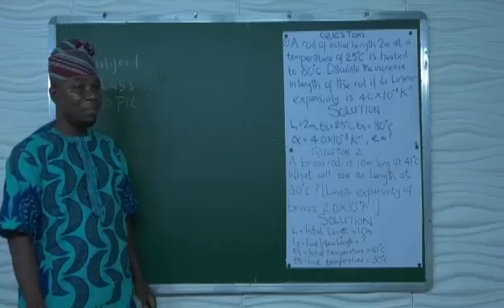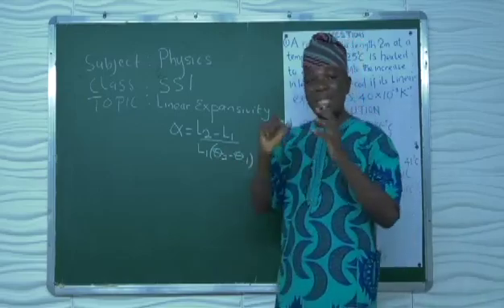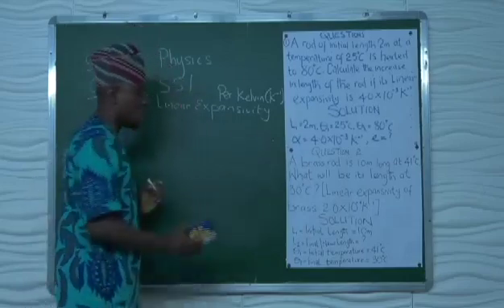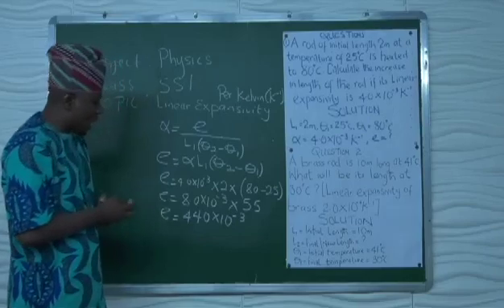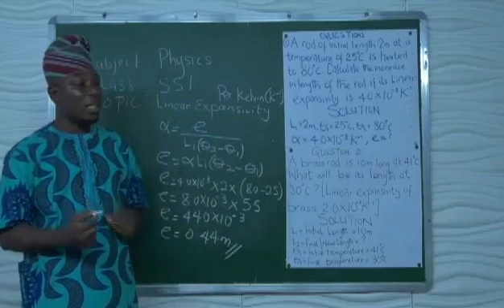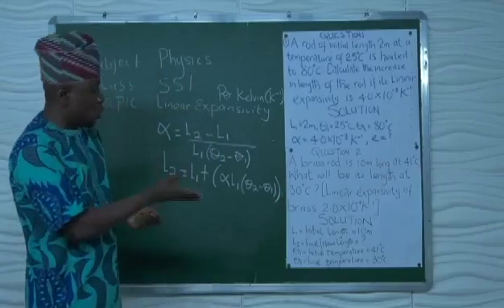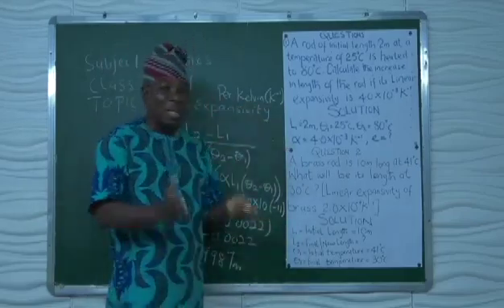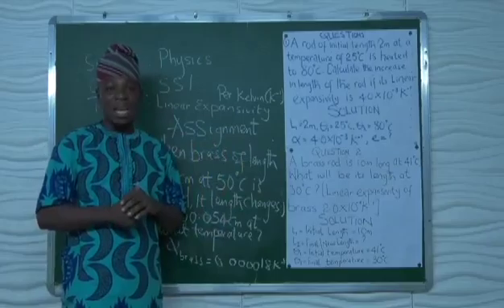FCT e-learning: Linear Expansivity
FCT e-learning: Linear Expansivity By Mr. Samuel